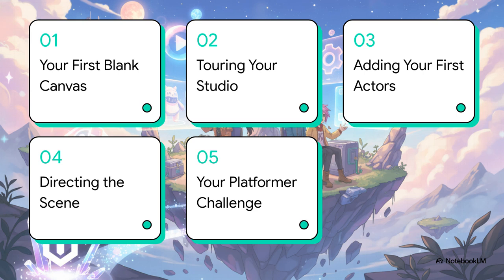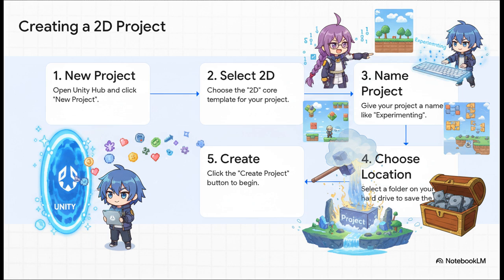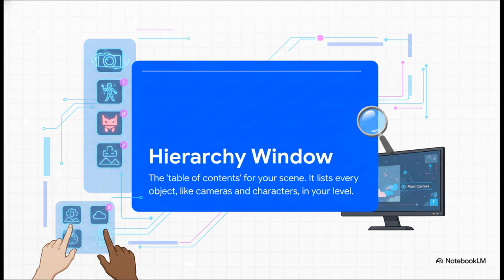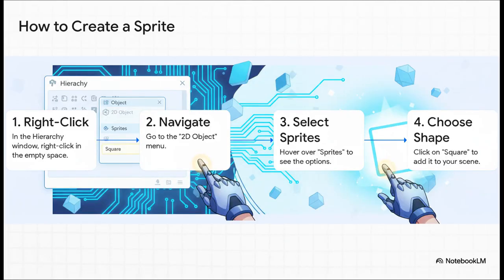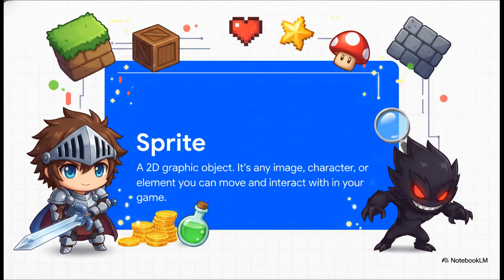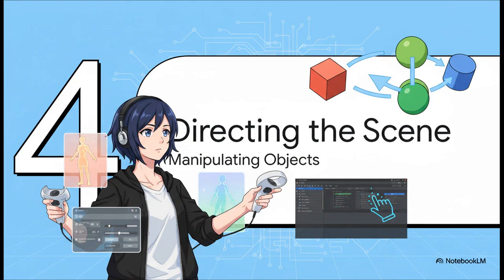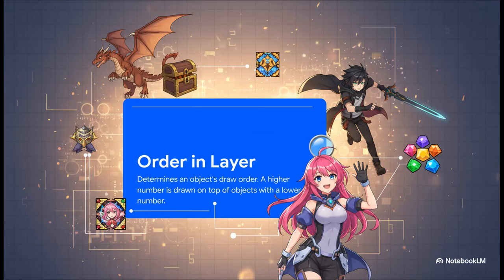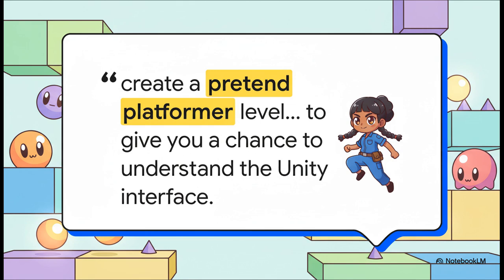Unity Interface Explained: Stop Being Overwhelmed!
In this video: **[Unity Interface Explained: Stop Being Overwhelmed!]**

00:00 - 00:39 Introduction
00:40 - 01:51 Your First Blank Canvas
01:52 - 03:12 Touring Your Studio
03:13 - 04:52 Adding Your First Actors
04:53 - 06:30 Directing The Scene
06:31 - 08 :17 Platformer Challenge